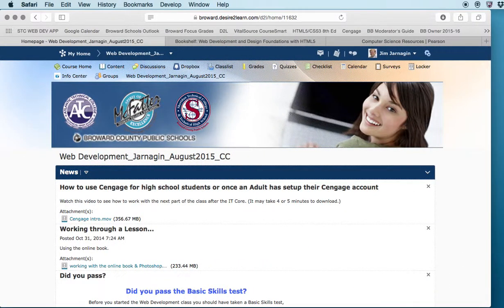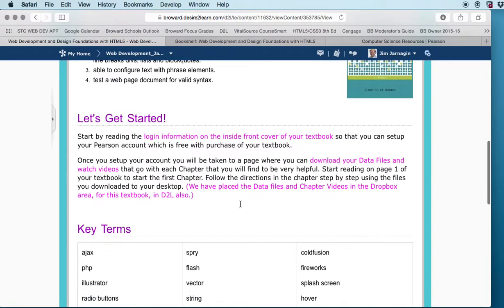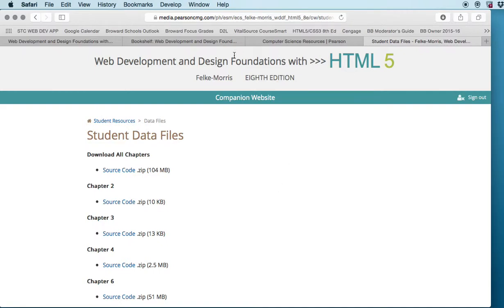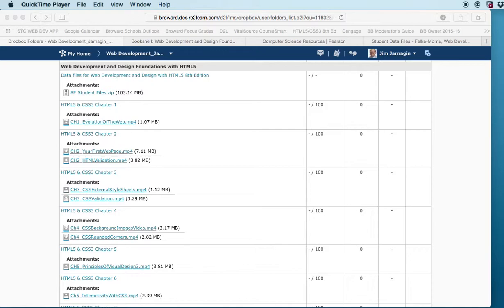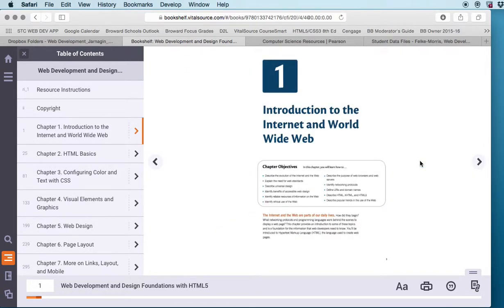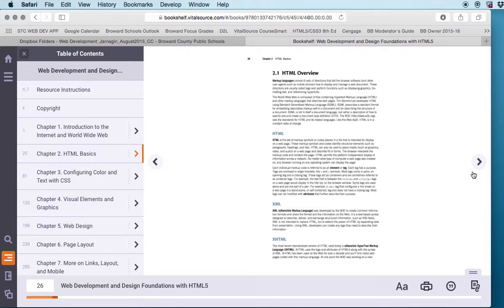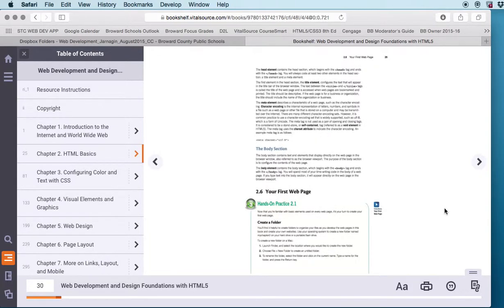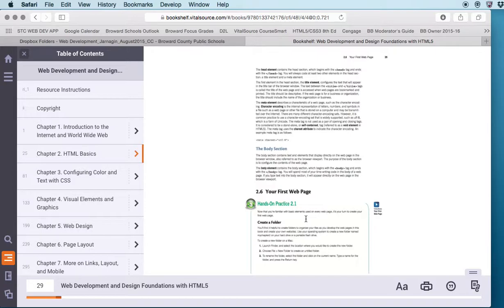STC Web Development Introduction to the HTML5/CSS3 8th Ed textbook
This video explains how to get started with our HTML5/CSS3 textbook.